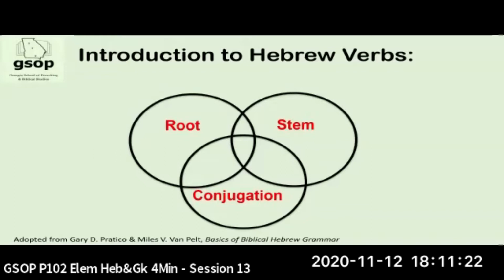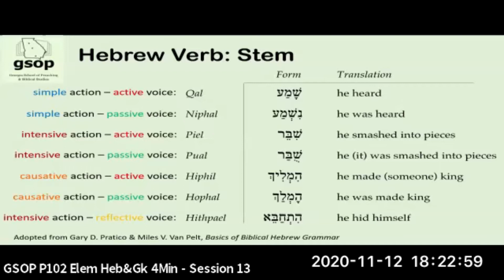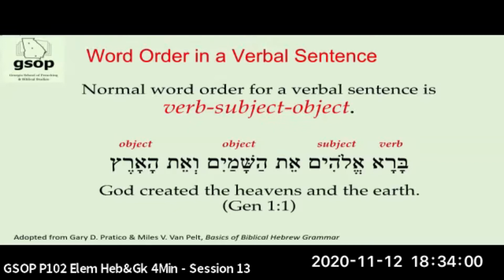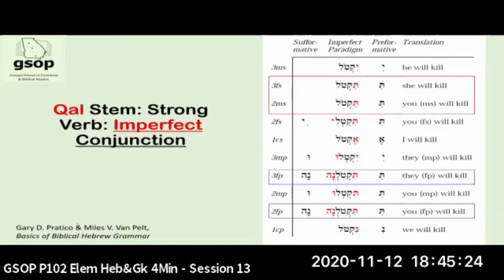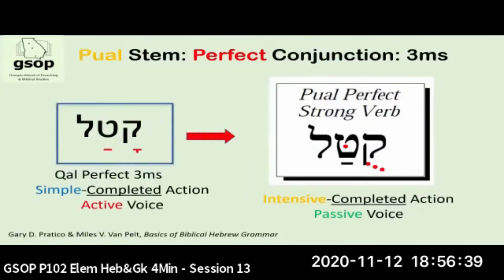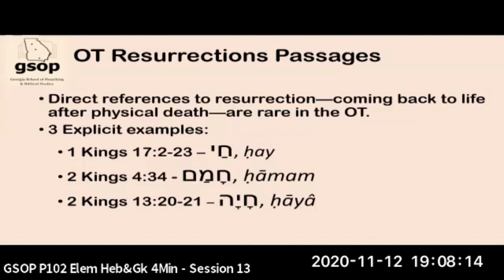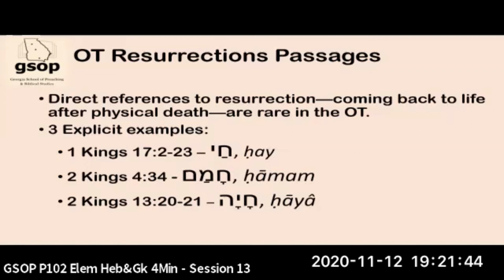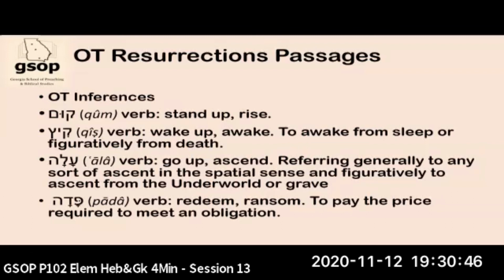GSOP P102 Elem Hebrew & Greek for Ministry - Session 13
Dave Domingue covers the Piel and Pual strong verbs and Practical Exegesis regarding OT resurrection.